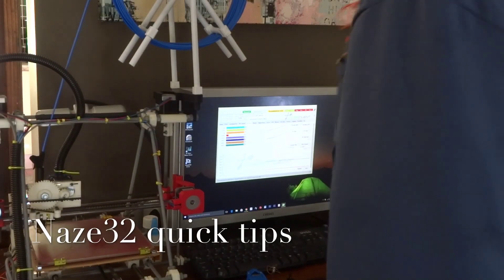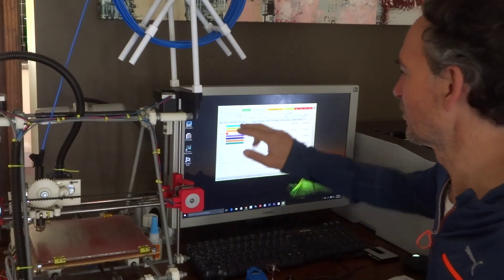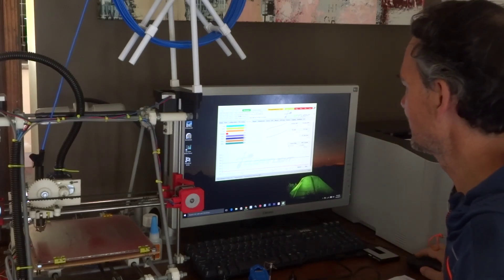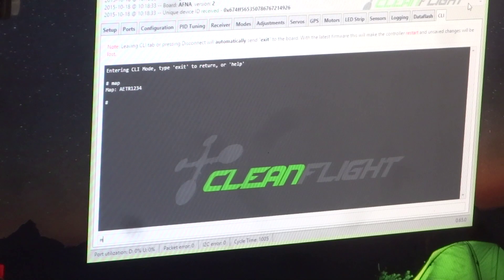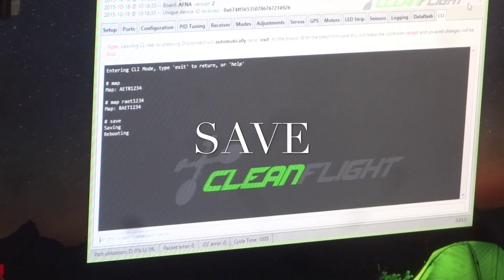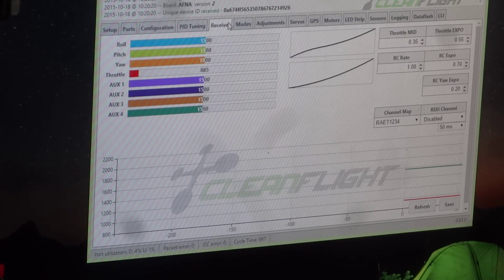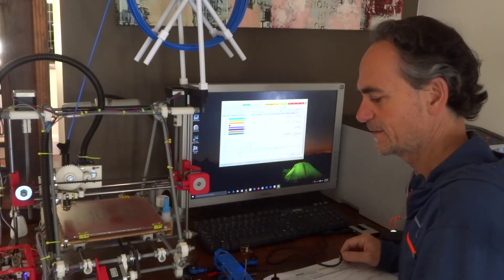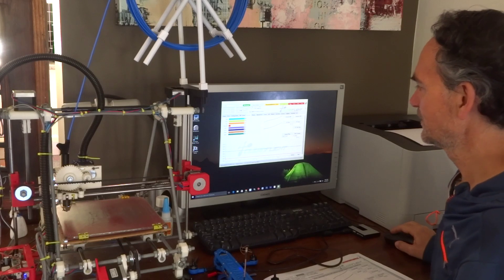Naze32 Quick Tips - Channel Mapping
This is a quick video showing you how to map your channels using the cli. So I put my new Skidmark Quad together connected up to Cleanflight and noticed that when I moved my roll stick the pitch was moving on the screen. Logically it would be easy to unplug the receiver and reorder the leads but this is much more fun. In reality there may be other reasons you may want to use this function such as a faulty board so it's good to know.